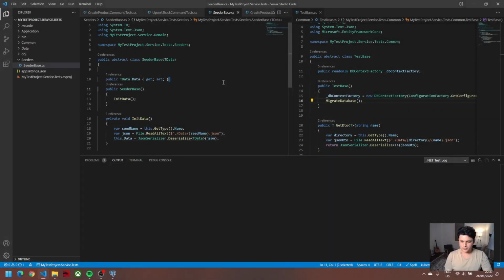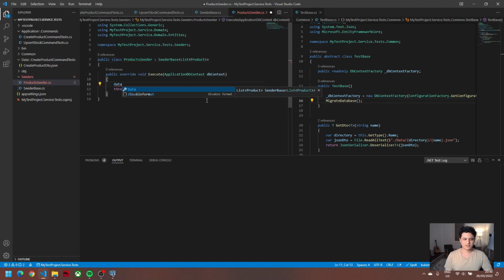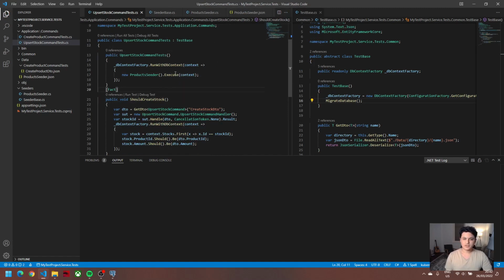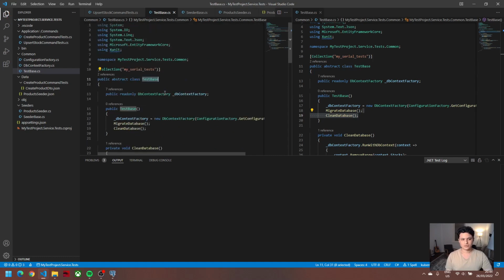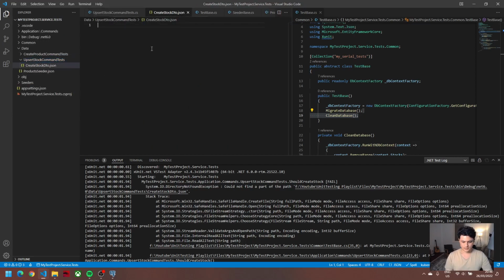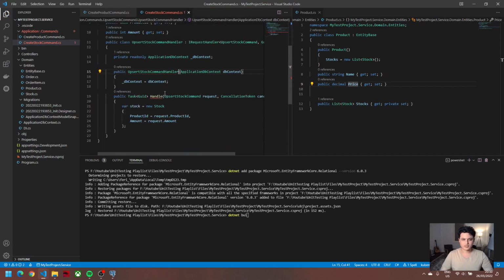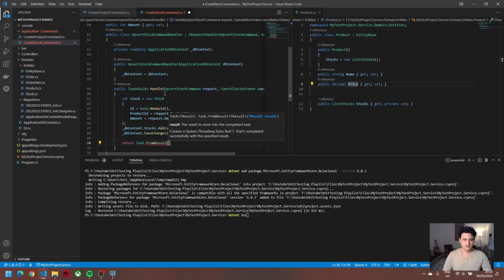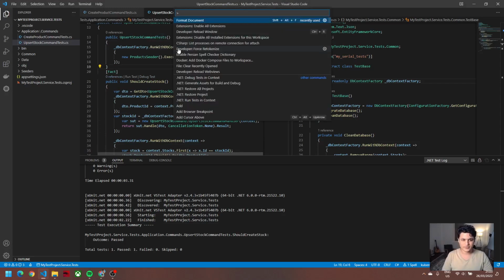UnitTests & dotnet core Seed test data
Hello everyone

I have got together a playlist for unit testing in dotnet core.
If you know any technique which could be cool to share, please comment it down :)

This part is about Seeding test data for you unit tests.
You can also refer to this Medium post in case you are more of a reader than watcher ^^